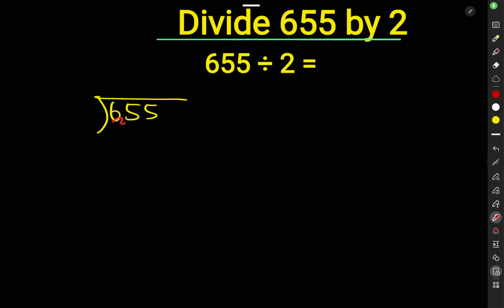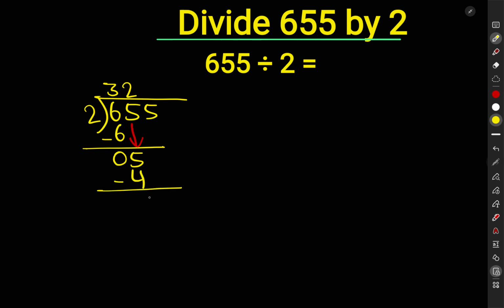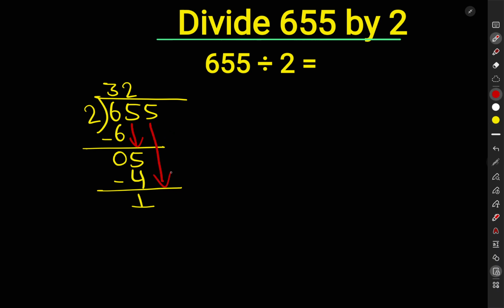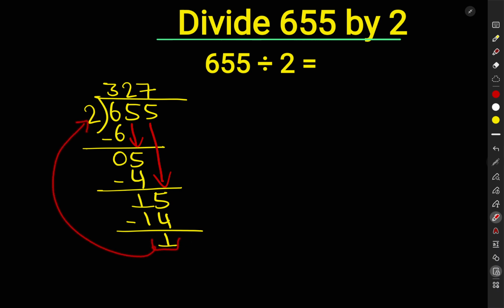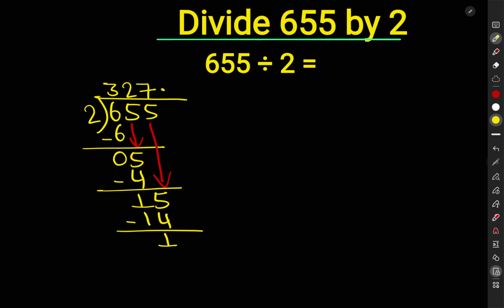655÷2 Divide 655 by 2 (Long division Method)